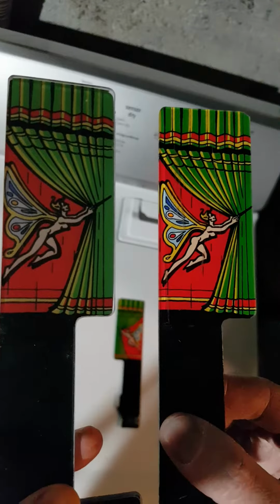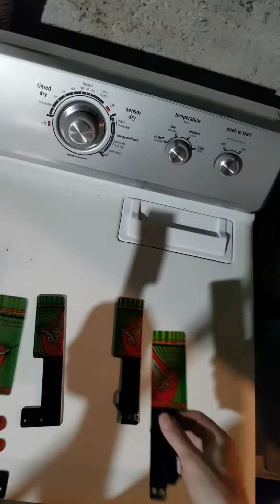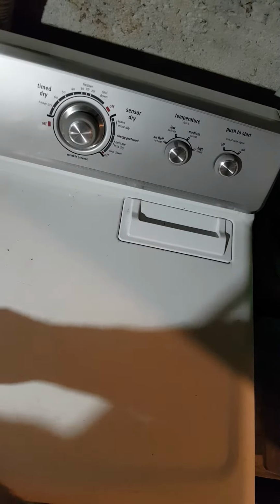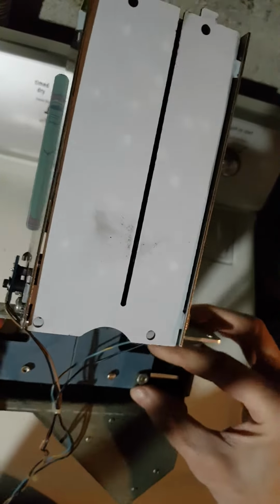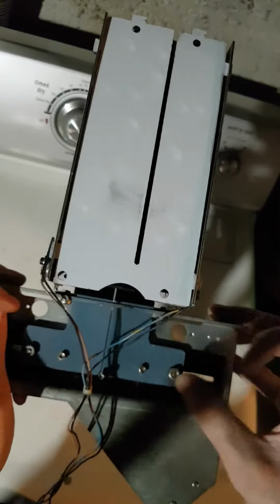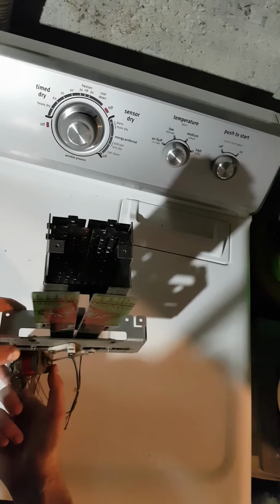Reproduction Plastic Stage Doors test for Pinball Magic Machine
I think these will do the trick!